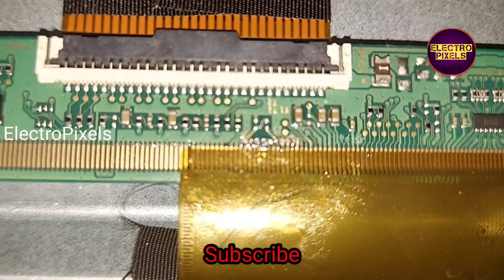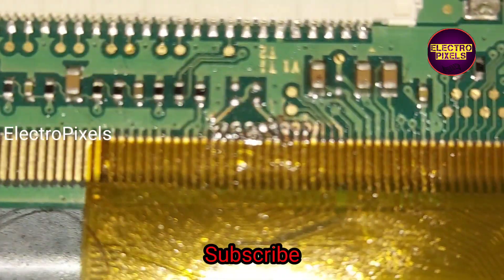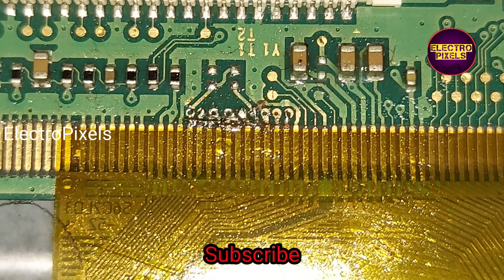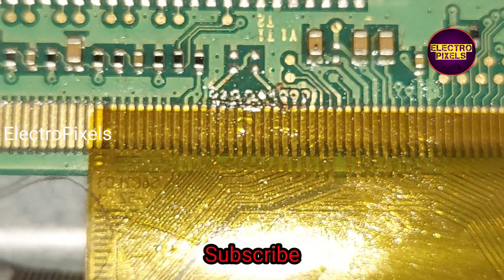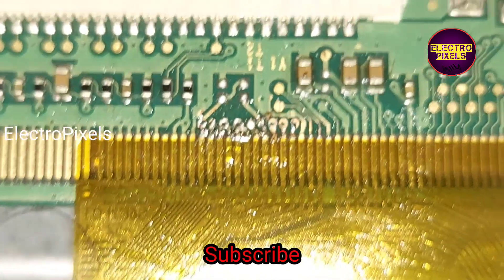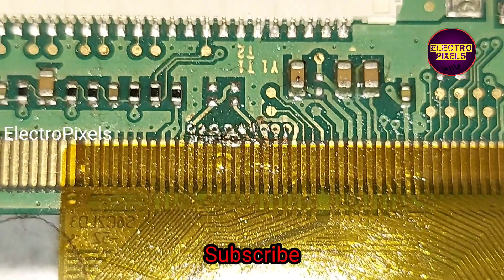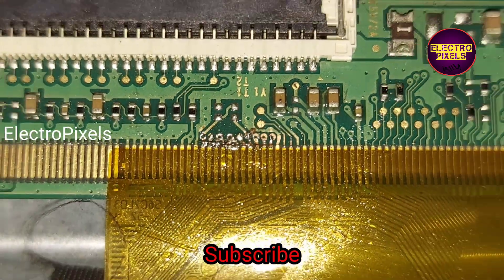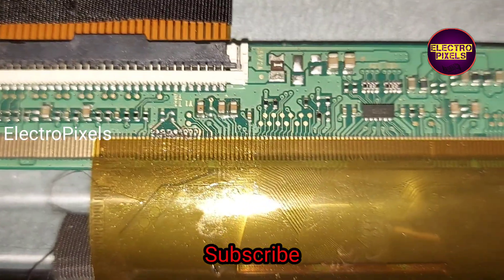Panel Short Removal in Mr.Llight LED Tv with SM4186 Dc to Dc Ic|Fault Blank display|No vgh,vgl, avdd